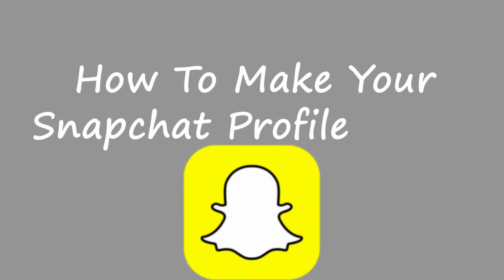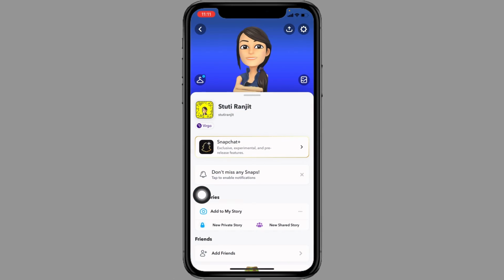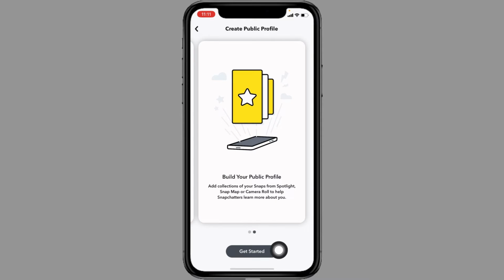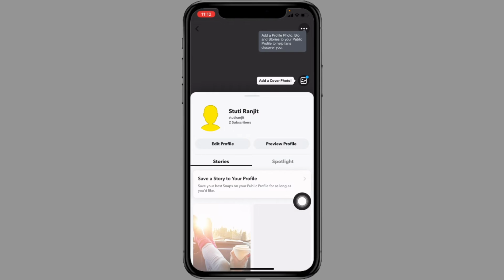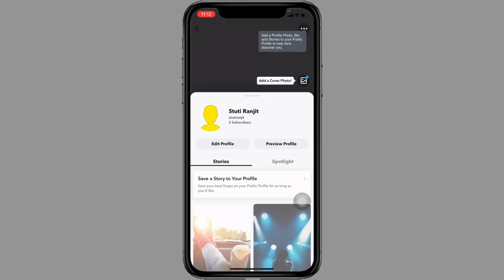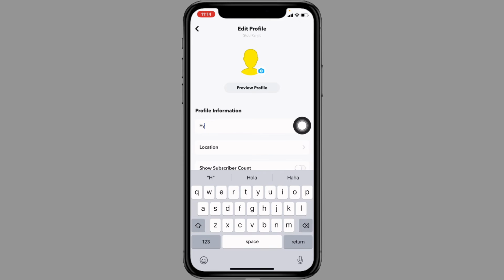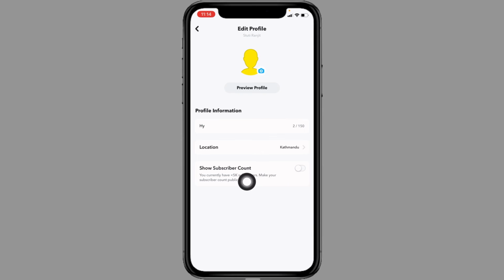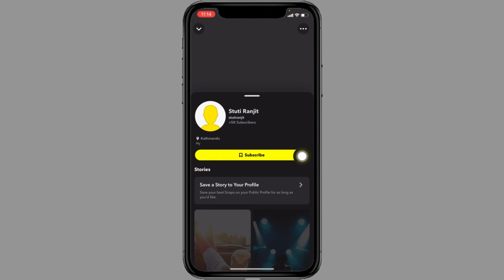How to Make a Public Profile On Snapchat 2023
If you're searching for How to Make a Public Profile on Snapchat, then this video is definitely for you.
A Public profile on Snapchat allows you to share your story, post snaps, and send messages publicly.
But, how do you make your profile public on Snapchat?
In this video, we'll be walking you through the process of making a public profile on Snapchat.

00:00 How to Make a Public Profile On Snapchat
00:07 Open Snapchat
00:11 Create Public Profile
00:31 Edit Your Profile